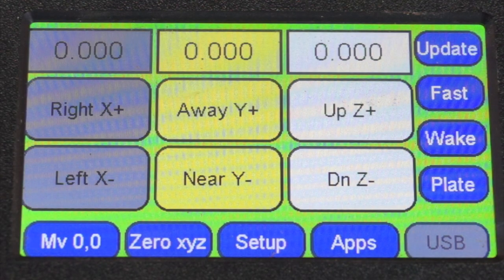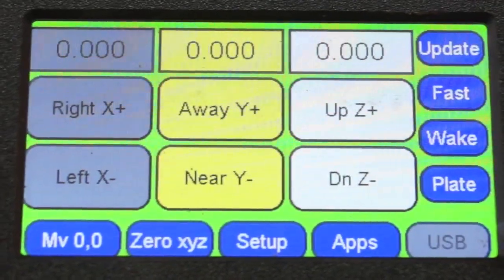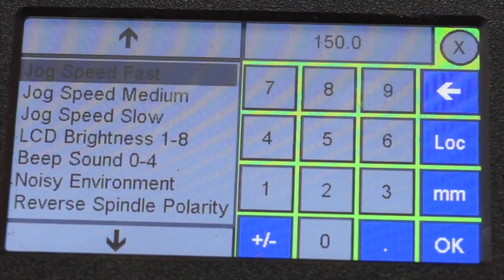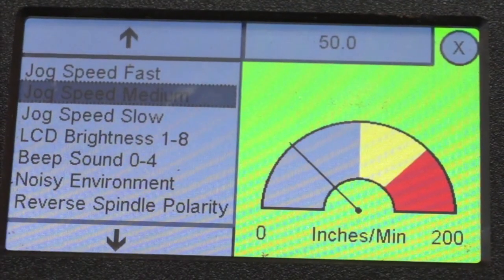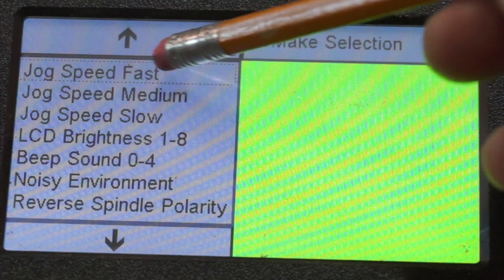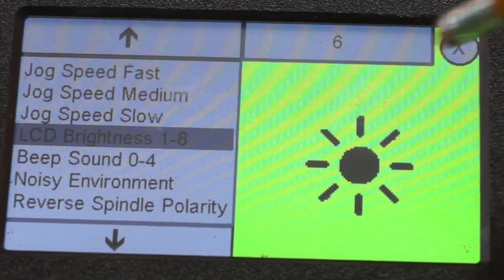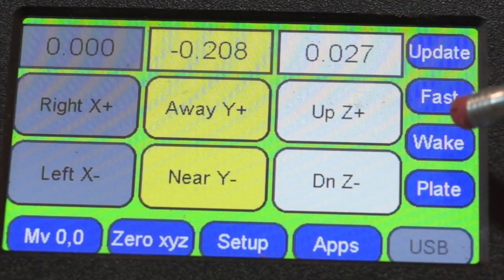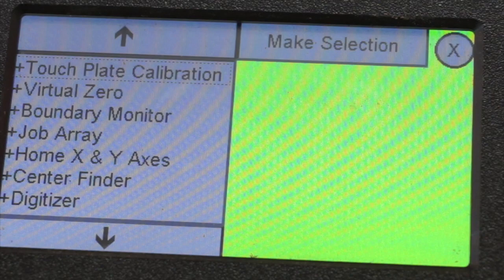touch pad part 2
How to edit x y z speed settings and other settings for CNC Shark touch pad.